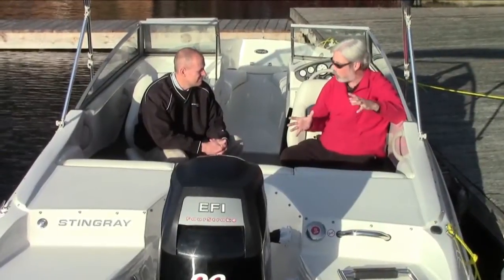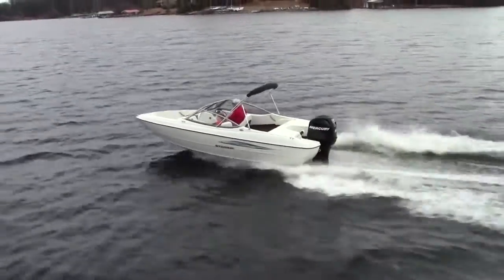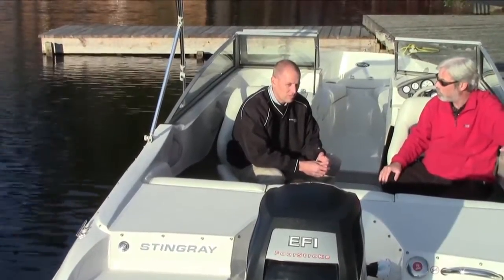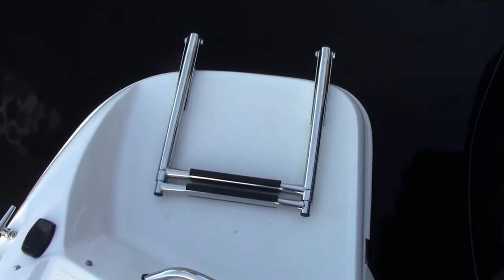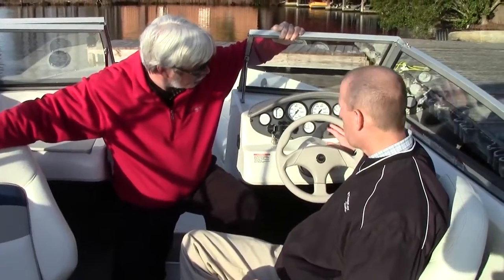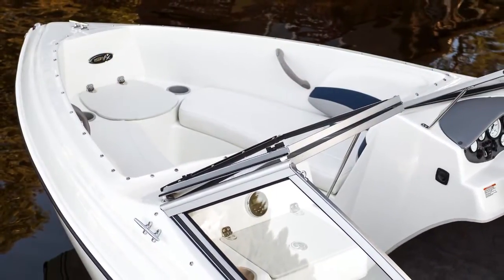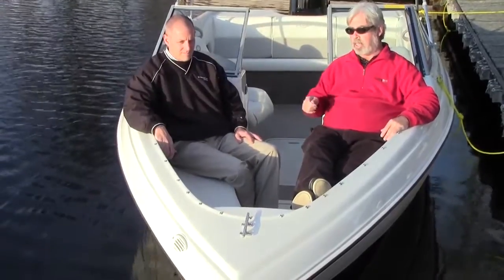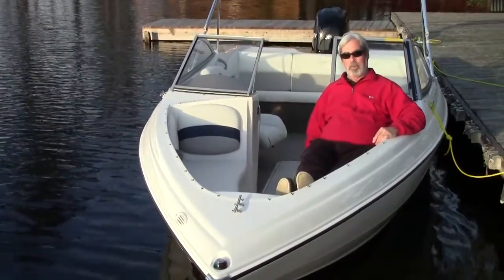Stingray191 RX: Boating World Magazine Boat Test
Boating World Magazine Executive Editor Alan Jones tests the new 2013 Stingray 191 RX.